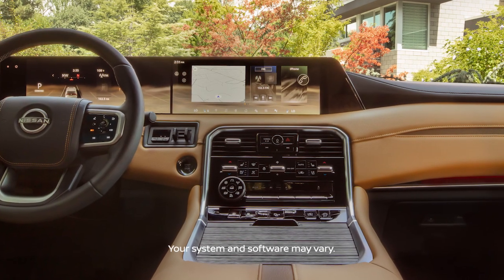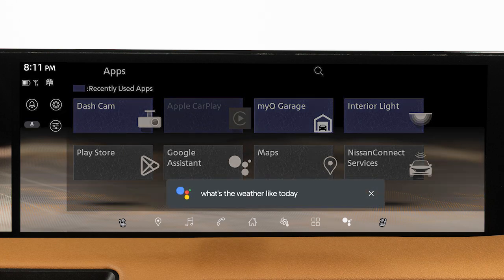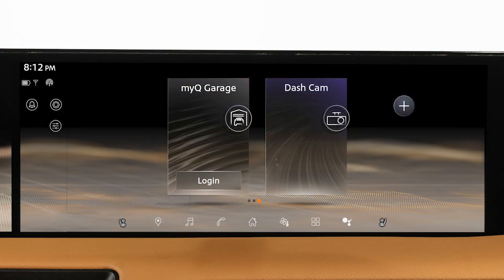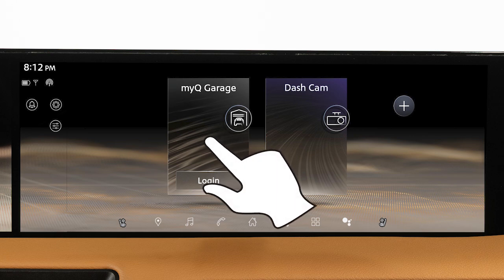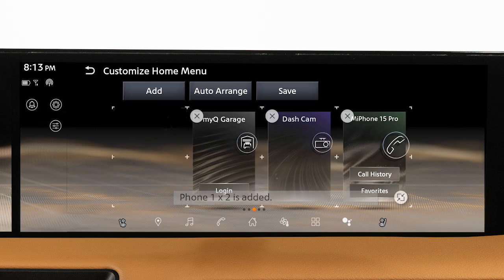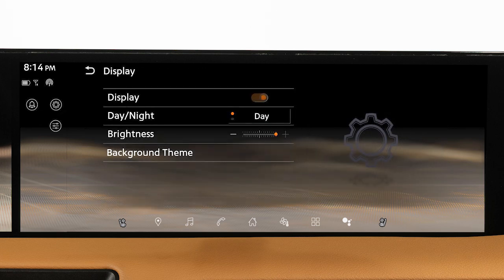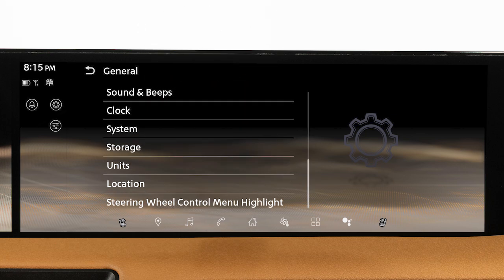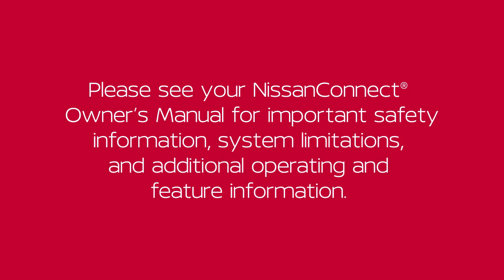2026 Nissan Armada - Center Display